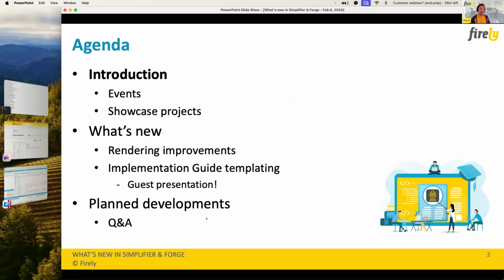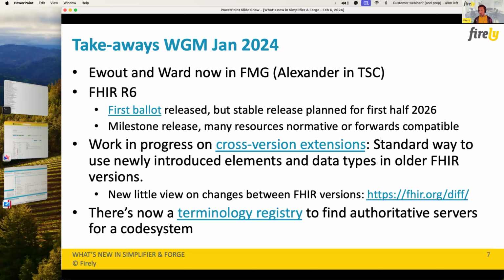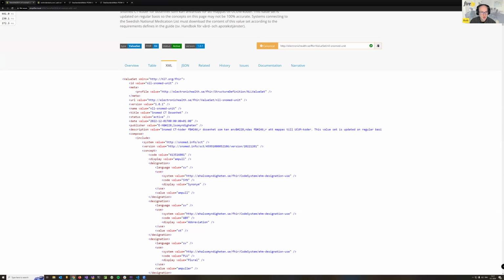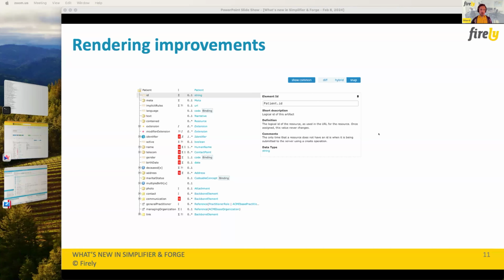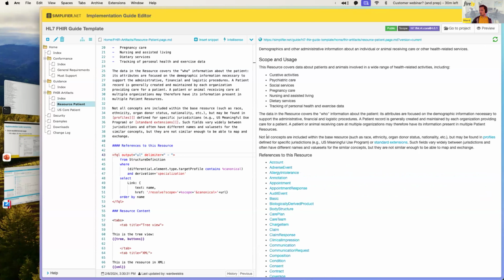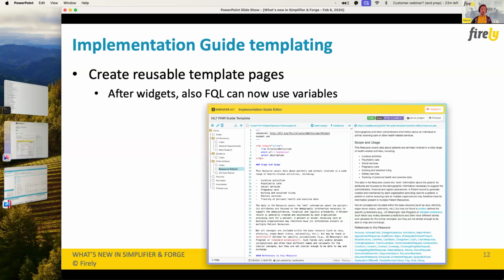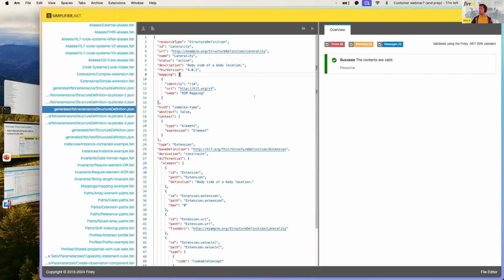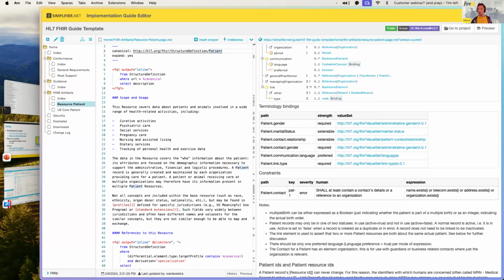What's new in Firely's Simplifier.net & Forge - Feb 2024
Thank you for being a customer of Firely's Simplifier.net and Forge!